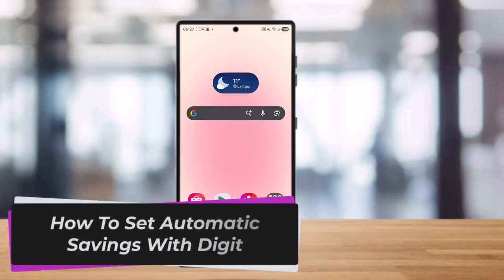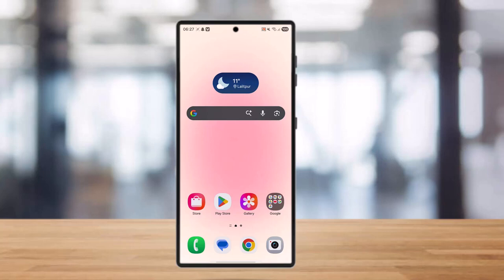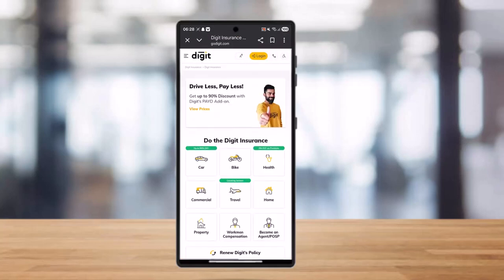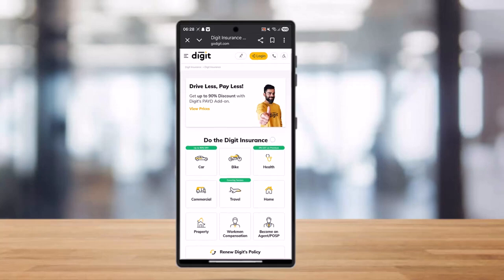How To Set Automatic Savings With Digit !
In today’s video, we’re going to show you how to set automatic savings with Digit. If you want an effortless way to save money without thinking about it, Digit makes it simple and smart.

To get started, log in to your Digit account. Once you’re logged in, you’ll need to link your checking account to the app. This allows Digit to safely transfer funds into your savings.

Next, you can create a savings goal. Define what you are saving for, whether it’s a down payment, a new car, or any personal goal. Setting clear goals helps you stay motivated and on track.

Digit will analyze your income and spending and automatically transfer small amounts to your Digit savings account based on what you can afford. You can also adjust the level of automation in the app to match your comfort level.

Finally, regularly check your progress and make adjustments as needed. By following these steps, you can set up automatic savings effortlessly with Digit.